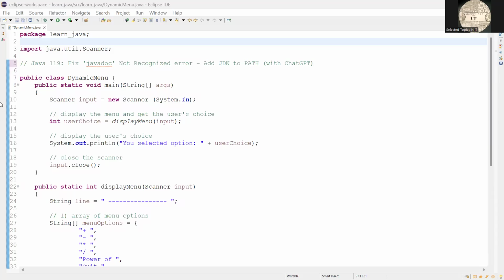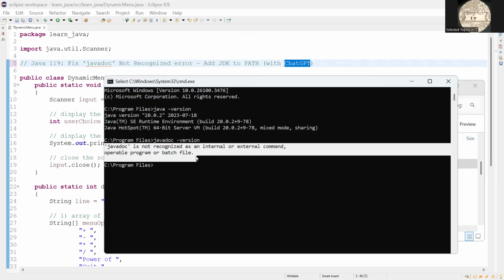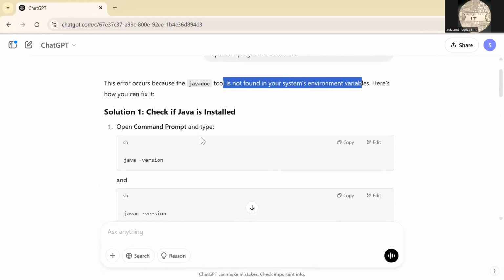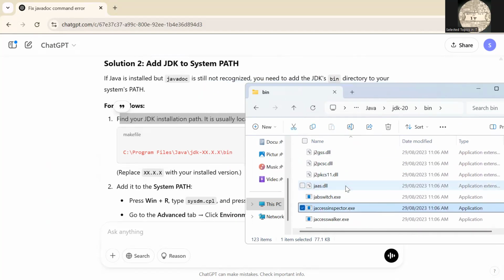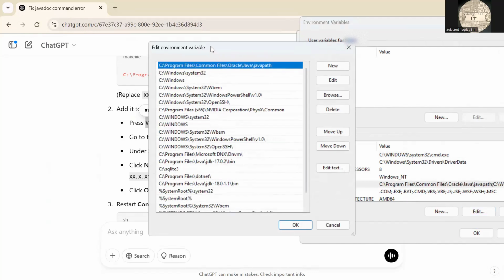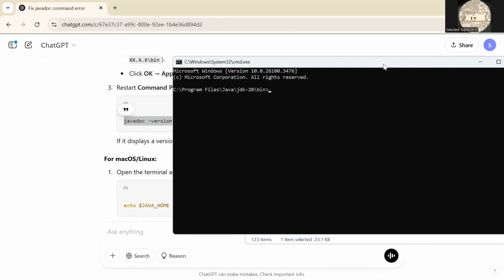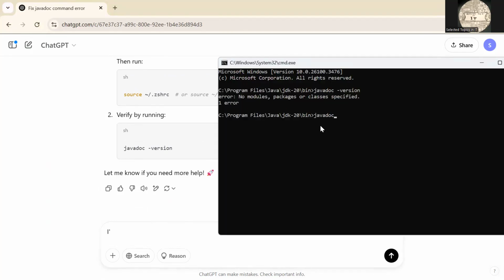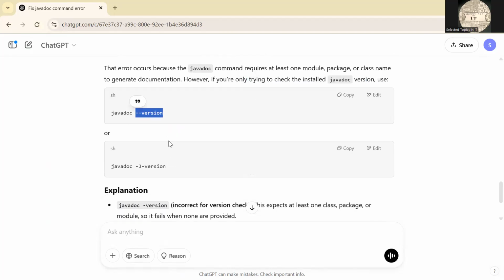Java 119: Fix 'javadoc' Not Recognized & No Modules Specified Errors in Java (with ChatGPT)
Fix 'javadoc' Not Recognized & No Modules Specified Errors in Java (with ChatGPT)